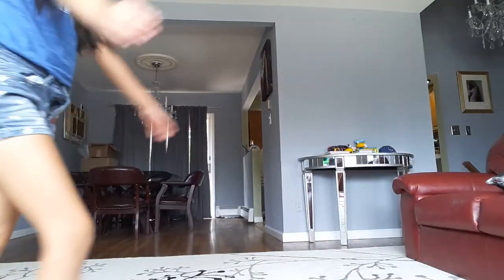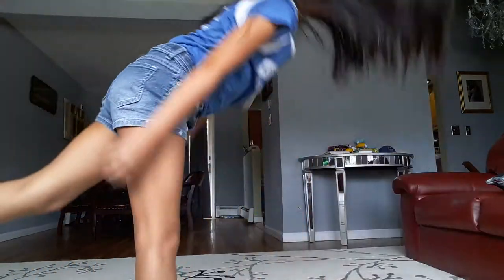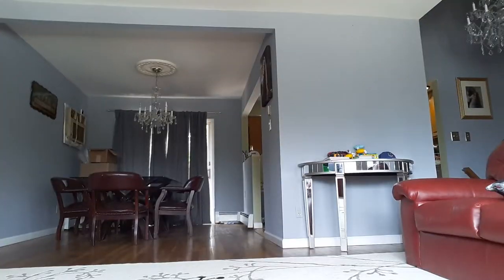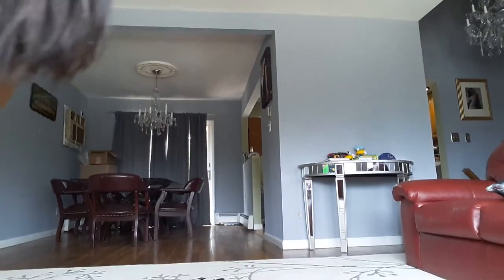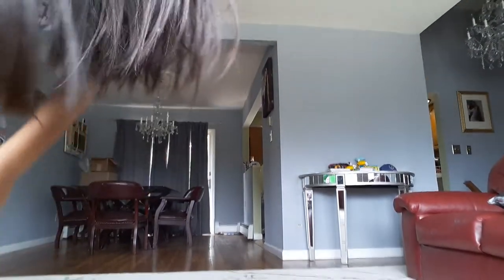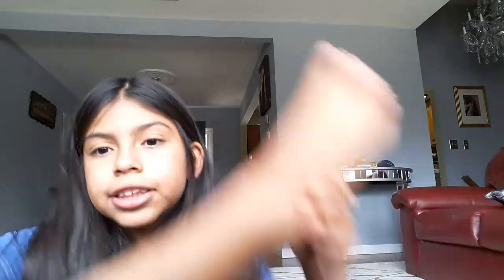How to do a handstand